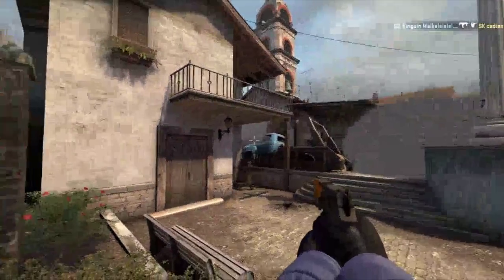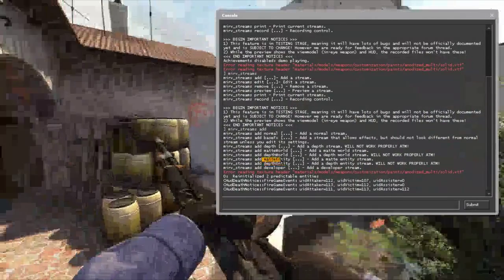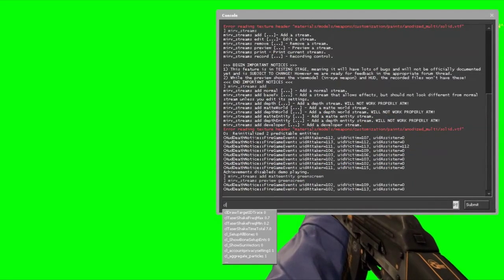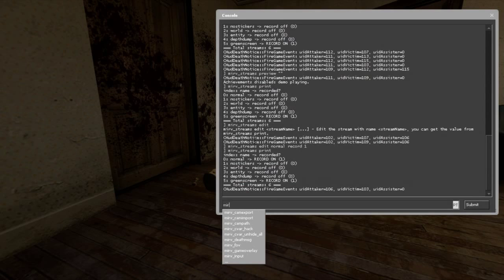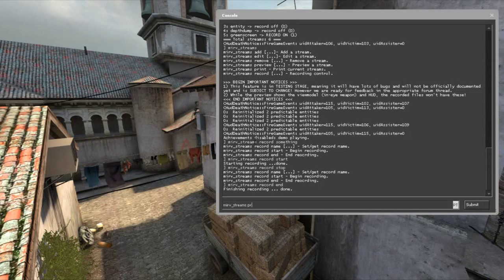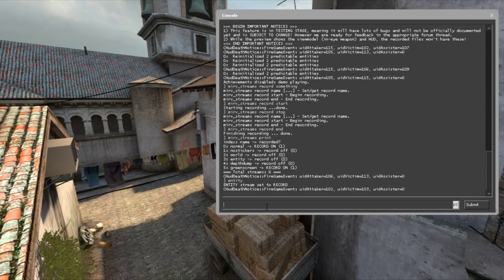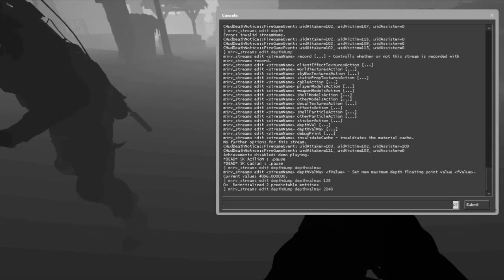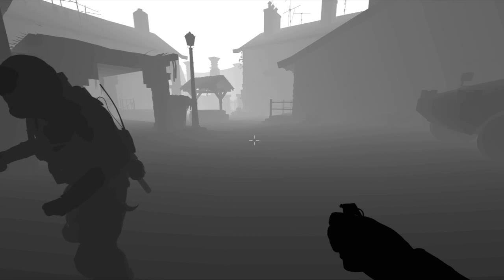Tutorial: mirv_streams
After the long wait, I bring you finnaly the mirv_streams tutorial.
If you need any help don't hesitate to write it down on the comments and I'll try to answer you as soon as possible. I hope that you like this tutorial :)

So, I pasted the scripts that I created for this feature so as the streams that I usually use. You just need to past this in your moviemaking config or download my entire moviemaking config (link is down at the end of the description).

// mirv_streams

mirv_streams add normal normal
mirv_streams add baseFx nostickers
mirv_streams add matteWorld world
mirv_streams add matteEntity entity
mirv_streams add depth depthdump

mirv_streams edit nostickers stickeraction invisible
mirv_streams edit depthdump depthvalmax 4096

mirv_streams edit normal record 0
mirv_streams edit nostickers record 0
mirv_streams edit world record 0
mirv_streams edit entity record 0
mirv_streams edit depthdump record 0

// NORMAL STREAM RECORDING STATUS

alias normal "normal_on"
alias normal_on "mirv_streams edit normal record 1; echo NORMAL stream set to RECORD; alias normal normal_off"
alias normal_off "mirv_streams edit normal record 0; echo NORMAL stream NOT set to RECORD; alias normal normal_on"

// STICKERS RECORDING STATUS

alias stickers "stickers_off"
alias stickers_off "mirv_streams edit nostickers record 1; echo NOSTICKERS stream set to RECORD; alias stickers stickers_on"
alias stickers_on "mirv_streams edit nostickers record 0; echo NOSTICKERS stream NOT set to RECORD; alias stickers stickers_off"

// WORLD RECORDING STATUS

alias world "world_on"
alias world_on "mirv_streams edit world record 1; echo WORLD stream set to RECORD; alias world world_off"
alias world_off "mirv_streams edit world record 0; echo WORLD stream NOT set to RECORD; alias world world_on"

//ENTITY RECORDING STATUS

alias entity "entity_on"
alias entity_on "mirv_streams edit entity record 1; echo ENTITY stream set to RECORD; alias entity entity_off"
alias entity_off "mirv_streams edit entity record 0; echo ENTITY stream NOT set to RECORD; alias entity entity_on"

//DEPTH RECORDING STATUS

alias depth "depth_on"
alias depth_on "mirv_streams edit depthdump record 1; echo DEPTHDUMP stream set to RECORD; alias depth depth_off"
alias depth_off "mirv_streams edit depthdump record 0; echo DEPTHDUMP stream NOT set to RECORD; alias depth depth_on"

 Music in order:

Electro-Light - Symbolism
JPB - High
Krys Talk - Fly Away (JPB Remix)
Krys Talk & Cole Sipe - Way Back Home
Marshmello - Find Me

I update it everytime I make a change myself, so you need to re-check it once in a while for the new stuff.

hf [[]]